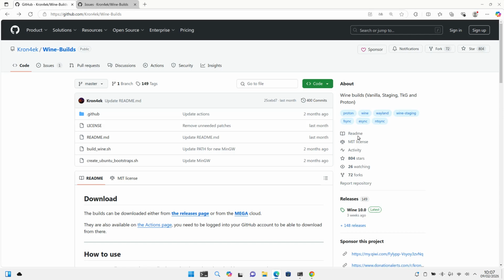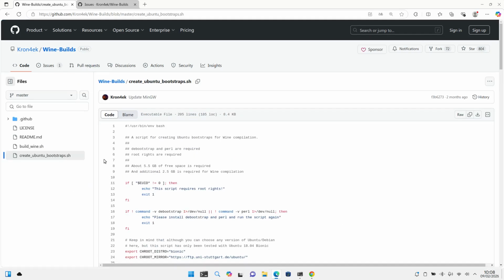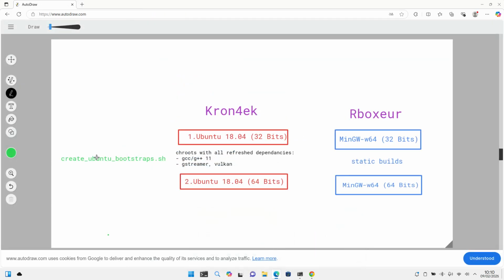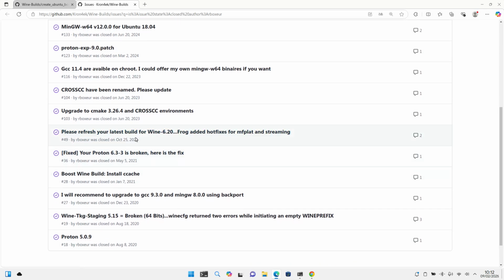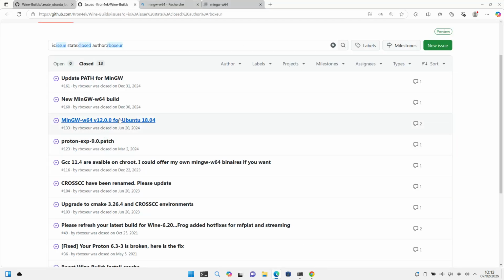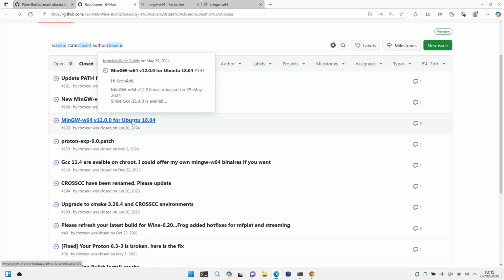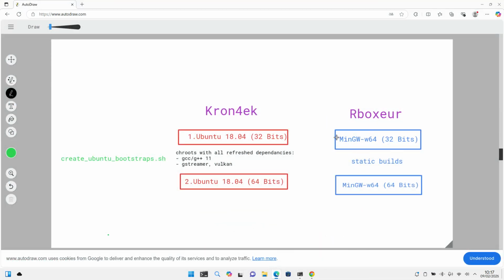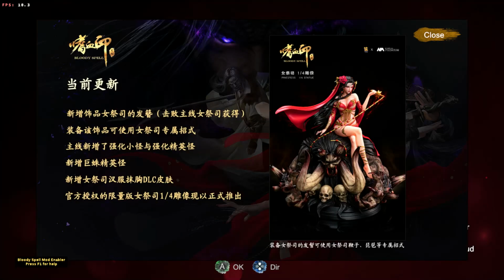[Linux/Challenge] Explain/Vulgarize my Linux contributions on Linux for Kron4ek's Build Environment?